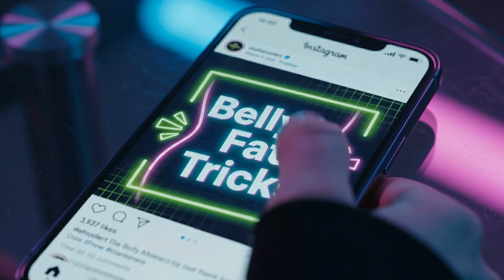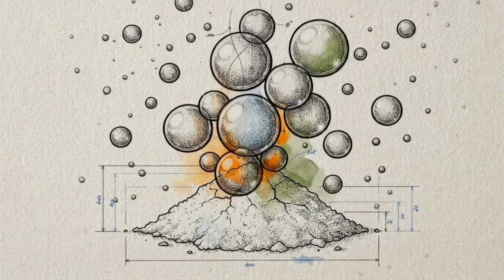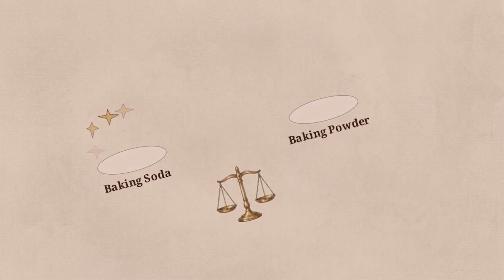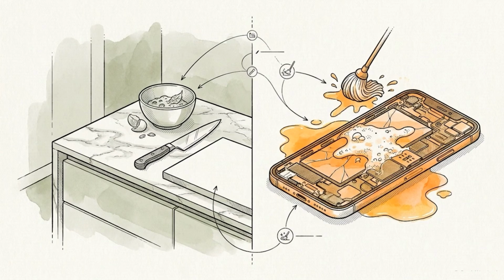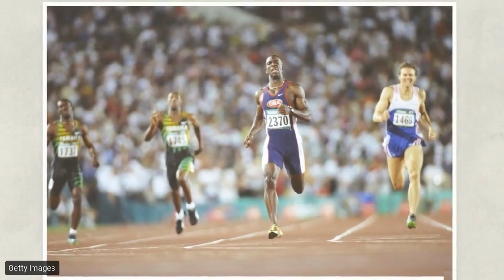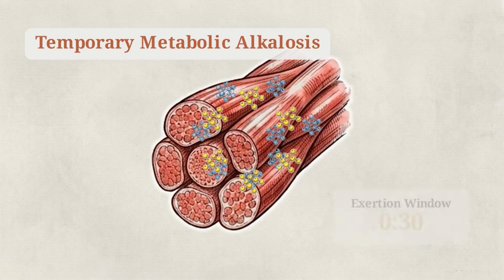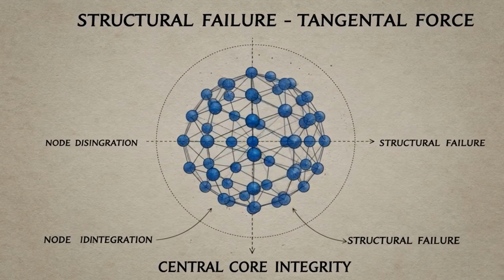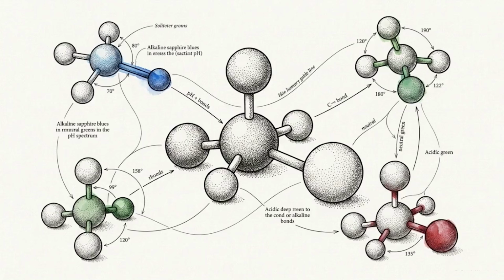Baking Soda Trick Explained Weight Loss, Dr Oz & The Truth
What is the viral baking soda trick, and does the famous baking soda weight loss recipe actually work?

In this deep-dive documentary, we investigate why searches for baking soda for weight loss, Dr Oz baking soda recipe, baking soda shot recipe, SodaTide, and other baking soda tricks are suddenly getting so much attention online.

We separate viral claims from real evidence and explain what baking soda — or sodium bicarbonate — actually does.

You’ll discover:

• What the viral baking soda trick actually is
• Whether baking soda can really help with weight loss
• Why people are searching for the “Dr Oz baking soda recipe”
• What SodaTide / Sodatide is and why it started trending
• Whether baking soda water and baking soda shots are safe
• Baking soda vs baking powder — the real difference
• What happens when you mix baking soda and vinegar
• How baking soda actually works in baking
• Why banana bread, cookies, pancakes, cakes and other recipes use baking soda
• When baking soda can replace baking powder — and when it can’t
• How celebrity names become connected to viral health claims
• How to recognize misleading weight-loss marketing online

We also look at popular searches including baking soda drink recipe, baking soda water, baking soda recipe for weight loss, baking powder vs baking soda, bicarbonate of soda, banana bread without baking soda, cookies without baking soda, and much more.

This video does not promote baking soda, SodaTide, supplements, or viral weight-loss remedies. The goal is to investigate the trend, examine the available evidence, and separate established science from internet claims.

Baking soda doesn’t need miracle claims to be fascinating — the real chemistry is interesting enough.